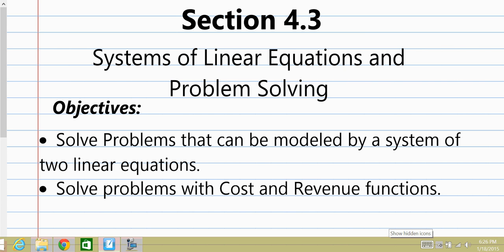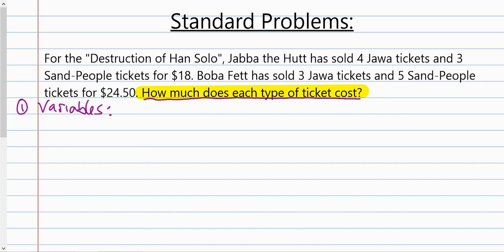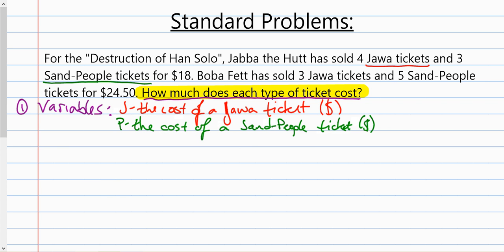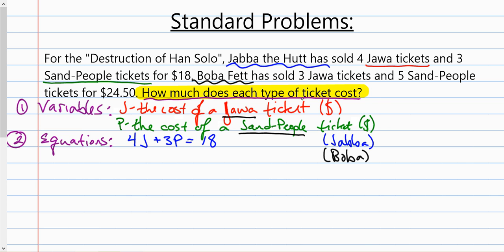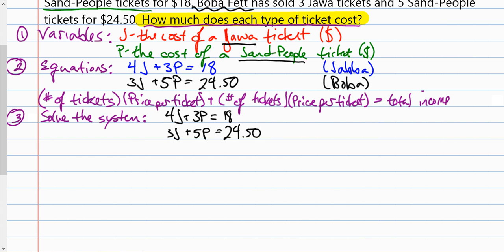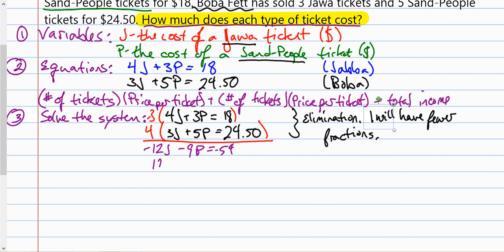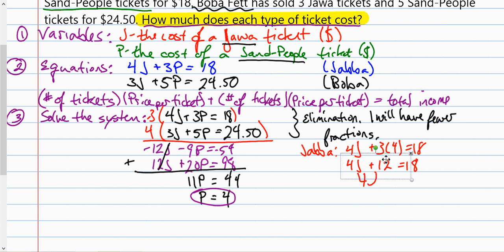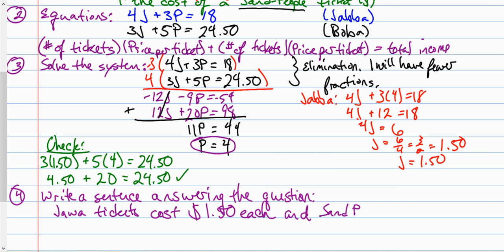Section 4 3 Jawas and SandPeople with Esther